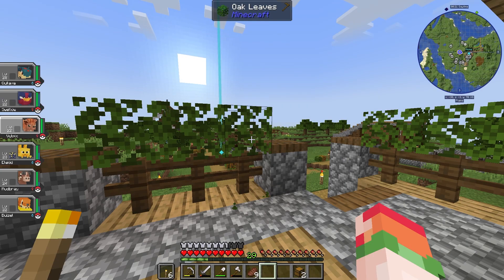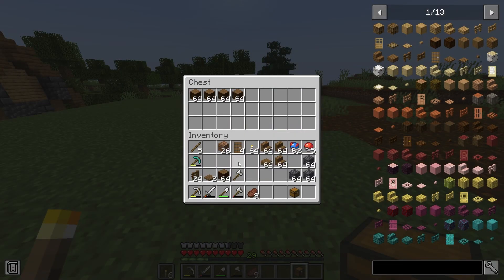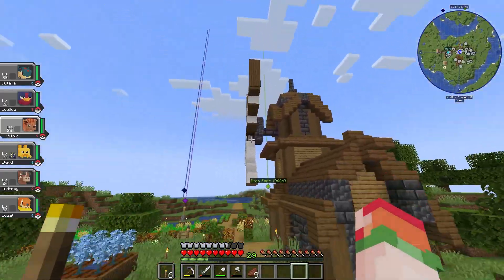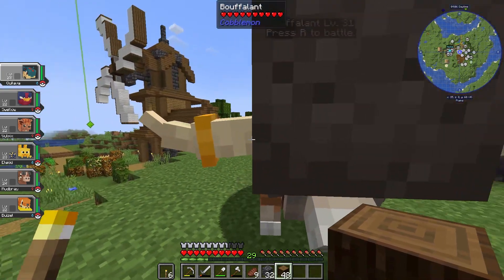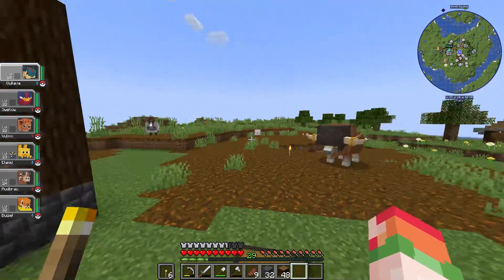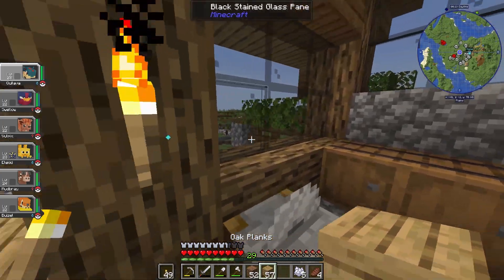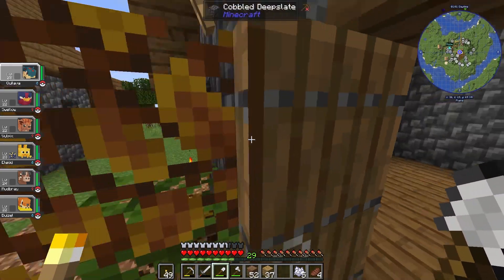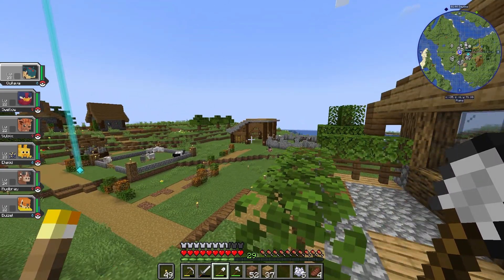ADDING TO OUR STARTER VILLAGE! (Cobblemon Let's Play)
Join us in our Cobblemon Let's Play series as we continue to build and expand our starter village! With Cobblemon, a Minecraft Pokémon mod, there's always something new and exciting to discover. Don't miss out on our adventures in this virtual world of pixelated creatures and endless possibilities.